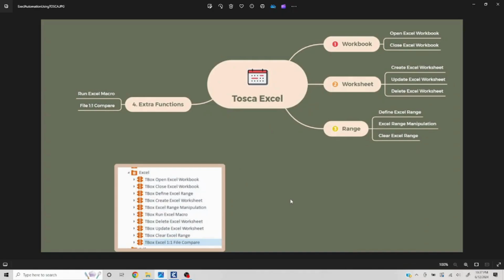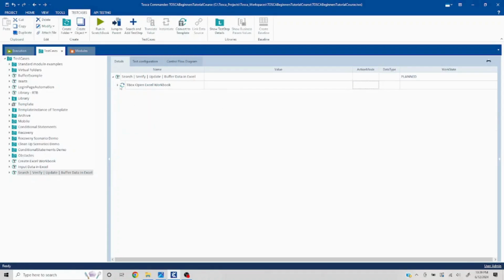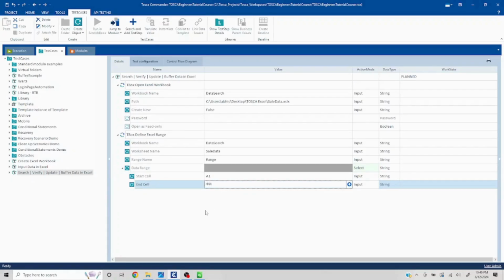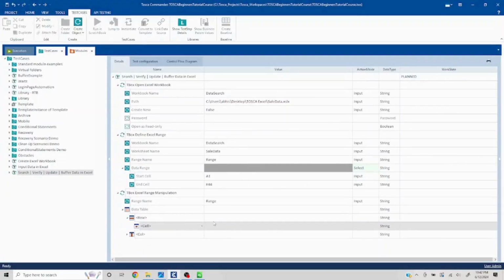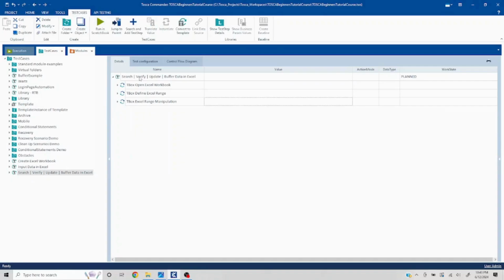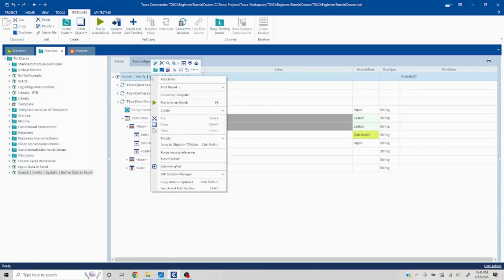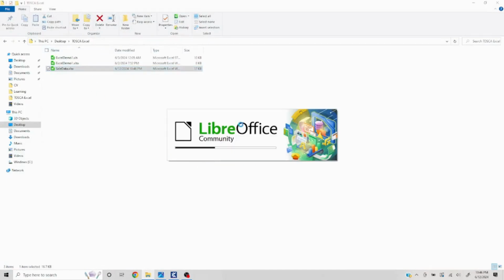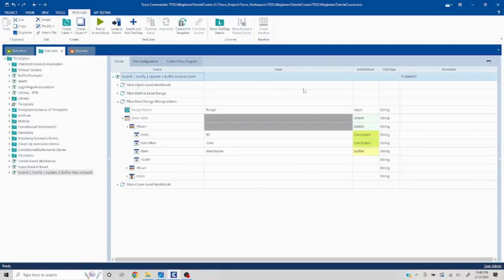How to Search | Verify | Update | Constraint | Buffer Data in Excel using TOSCA Automation | 4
Tricentis TOSCA Automation Tool Full Course | TOSCA Automation for Beginners | Model Based Automation | Low Code No Code Tool | Automation Testing | Software Testing

Transform your career into Automation testing by Learning Tricentis TOSCA Automation tool